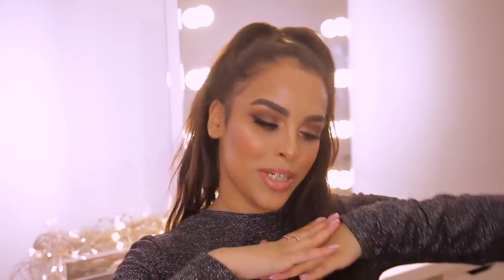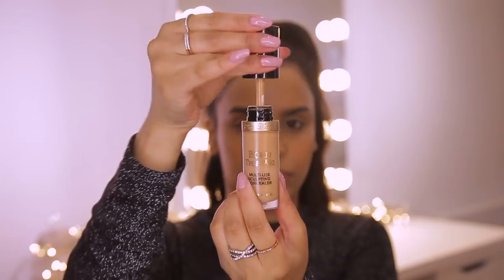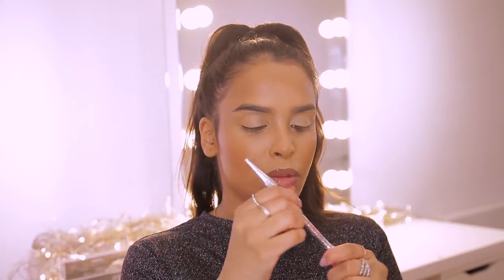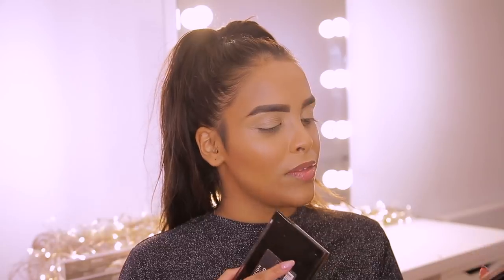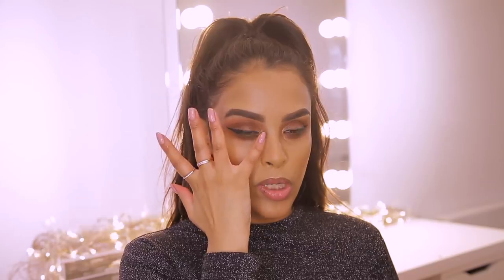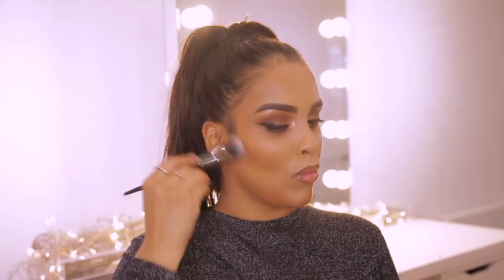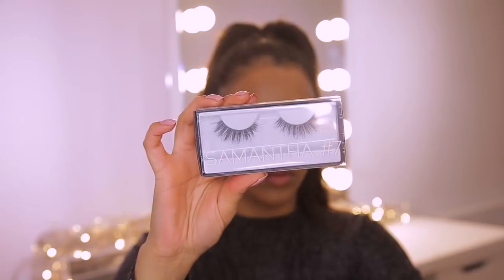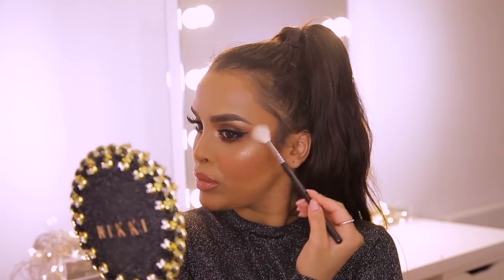FULL FACE of the BEST MAKEUP 2018| NikkisSecretx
My favourite products of the year all in one tutorial!
This is my go to soft glam makeup look :)

glam glow glowstarter - sun glow
tarte rainforest of the sea water foundation - tan sand
too face sculpting concealer - warm sand
makeup revolution conceal & define - c5
maybelline superstay foundation stick - cocoa
technic the heat is on eyeshadow palette
mac brushblack liner
fenty beauty mean money & hu$tla baby killawatt highlighter
loreal chromatic pigment - as if
kryolan cake liner - ebony
mac give me sun bronzer
ex1 blusher - pretty in peach
givenchy prisme libre powder - 05
huda beauty easy bake loose powder - sugar cookie
barrym lipliner - go to
technic liquid lipstick - living doll
nyx - lip oil
benefit punch pop lipgloss - sugar cookie
tarte 4-1 setting mist

24-105 lens